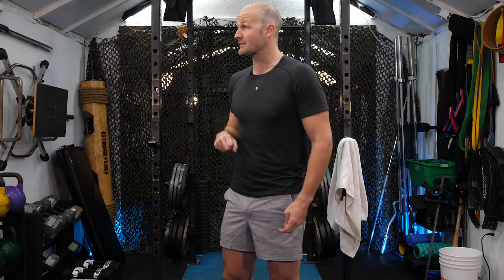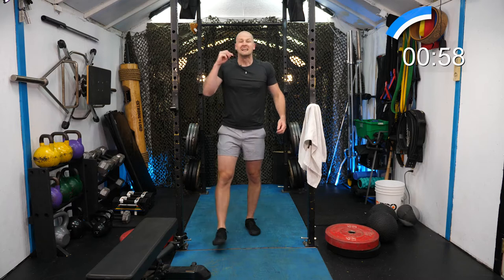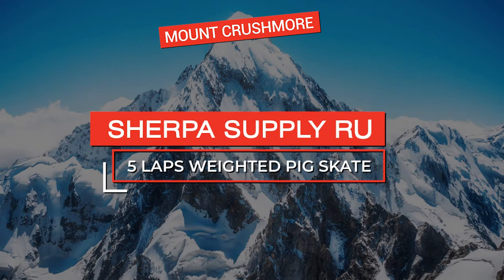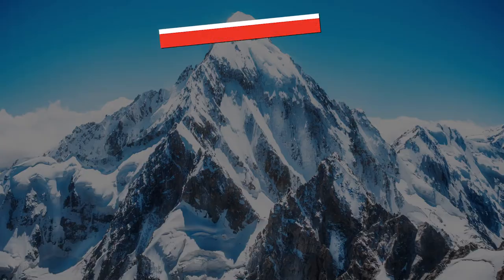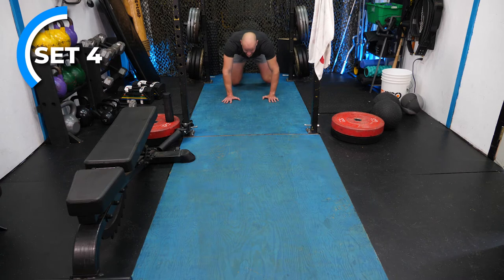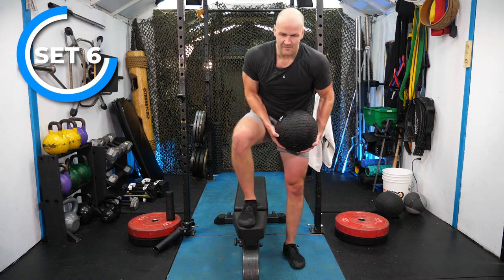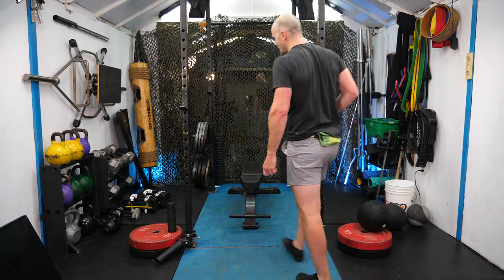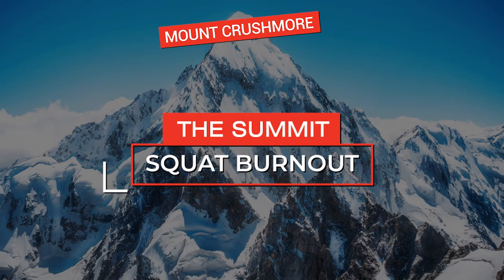Mount CRUSHMORE (Intense Full Body Workout)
Today’s SPECIAL workout: We CLIMB to the TOP of MT. CRUSHMORE! Get your climbing legs and lungs ready! 11 grueling total body challenges to complete.
Every 5th workout will be a HARD, FUN, THEMED, SPECIAL workout.

00:00 -  Today’s Intro
2:00 -  The Warm-up (Don’t skip!)
8:00 – Start of Workout!
8:30 - Pack up at Basecamp
12:50 - Sherpa Supply Run
19:36 - Passing Gear Up
22:40 - Low Pass Leopard Crawl
25:24 - Altitude Adjustment "Super Burpees!"
28:35 - Traverse Walk
32:55 - Oxygen Deprivation "Nasal Breathing Only"
35:00 - A'climb'itization
37:00 - Gut Check
39:12 - Final Climb
42:42 - The SUMMIT "Squat Burnout!"

• Full body workout • Home workout • Free workout • HIIT workout • Core workout • Abs workout • Fitness Challenge • 1000 Calorie